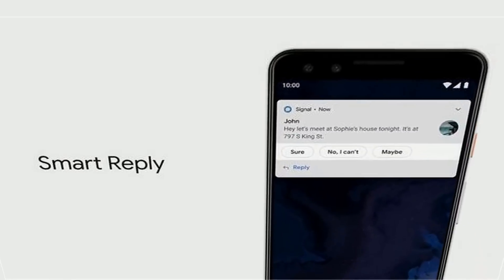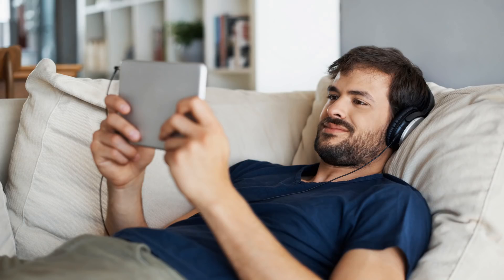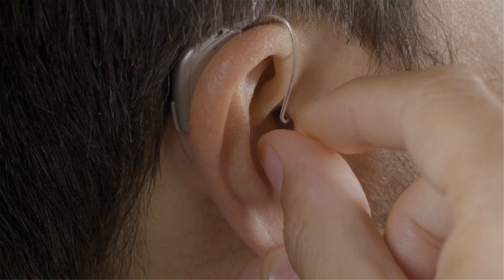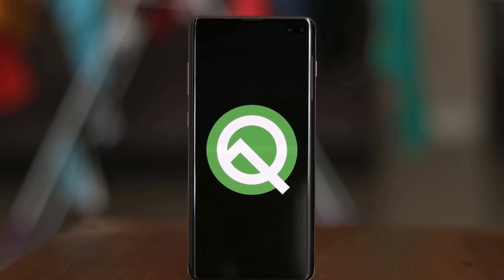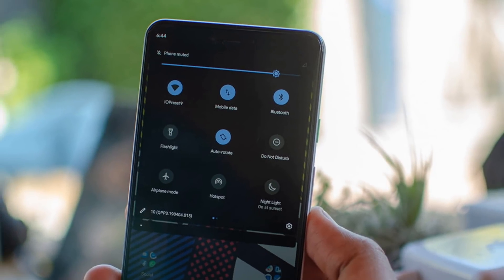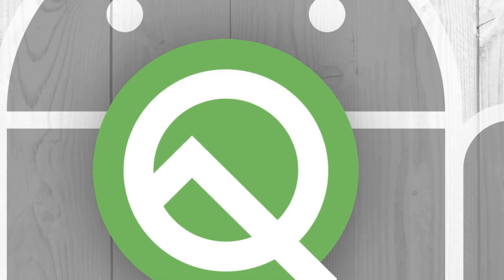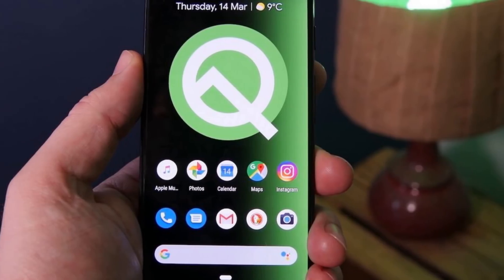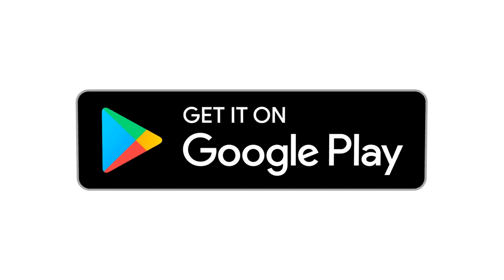OS Android 10 Q: what's new and how to install?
Here is a complete introduction and review video of OS Android 10 Q Beta: what's new and how to install? ★More updates As part of the annual conference for developers I / O 2019, Google has officially unveiled the tenth version of Android. And although the “sweet” name of OS Android 10 Q is kept a secret, the search giant told about important system innovations. Users are waiting for a dark theme or dark mode, increased privacy, and much more. Here in this video, we're going to show you here OS Android Q official introduction, review video with full features, updates, news, and supported smartphones list, I hope you'll really enjoy it.

Here is the list of OS Android 10 Q supported smartphones that Google officially announced:

★ Pixel and Pixel XL
★ Pixel 2 and Pixel 2 XL
★ Pixel 3 / 3a and Pixel 3 XL / 3a XL
★ ASUS ZenFone 5Z
★ Essential PH-1
★ Nokia 8.1
★ OPPO Reno
★ Tecno Spark 3Pro
★ Vivo X27
★ Vivo Nex S
★ Vivo NEX A
★ Xiaomi Mi Mix 3 5G

Check Also: OS Android 9.0 Pie Official INTRODUCTION!!!

SAK - SAK99